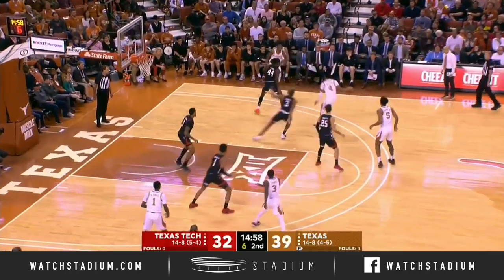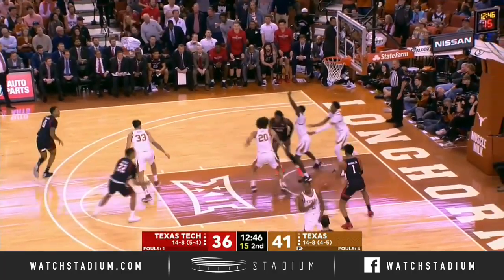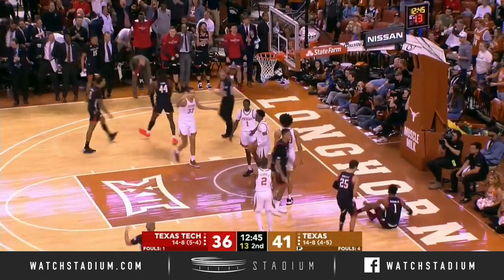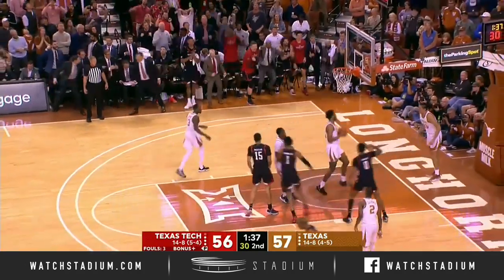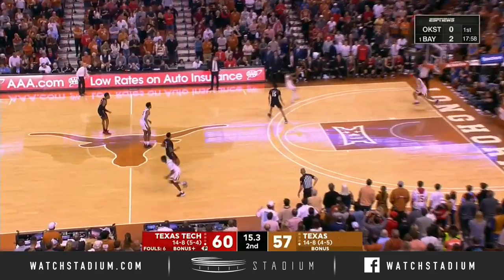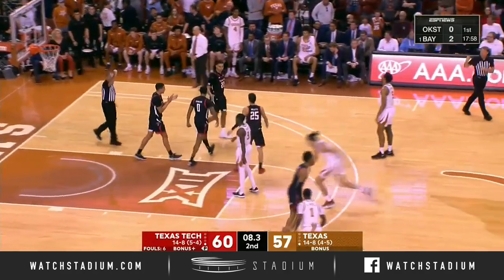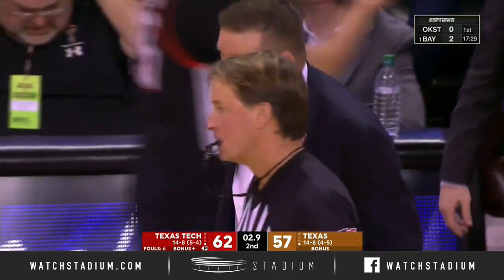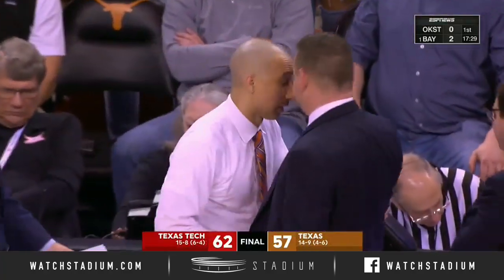Texas Tech vs. Texas Basketball Highlights (2019-20) | Stadium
TJ Holyfield came up big for Texas Tech with two huge blocks in the final minute as the Red Raiders were able to hang on to beat Texas 62-57. Here is a look at the game's best plays.